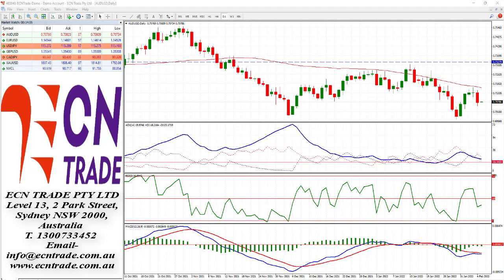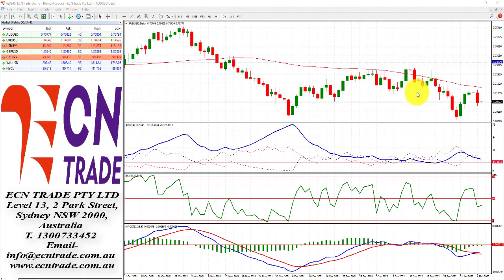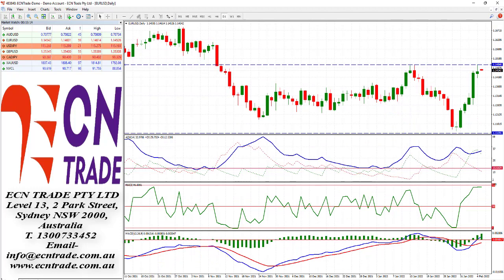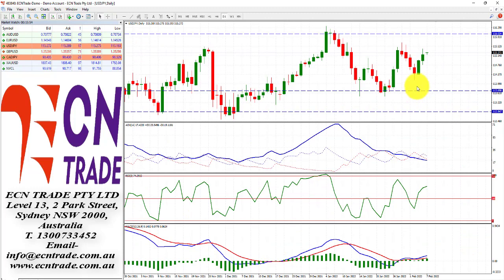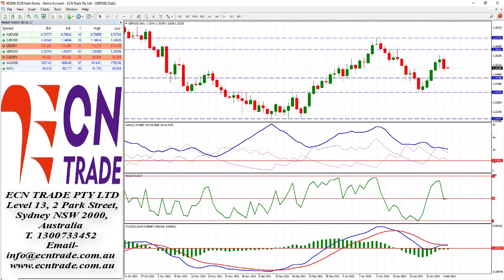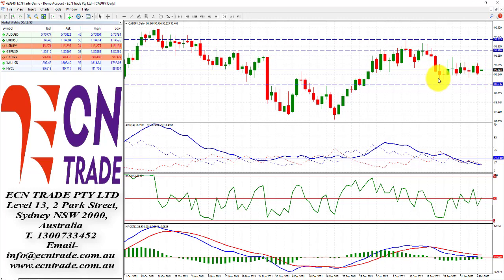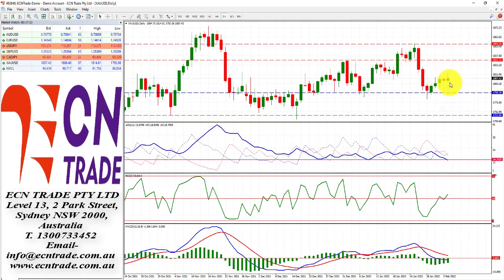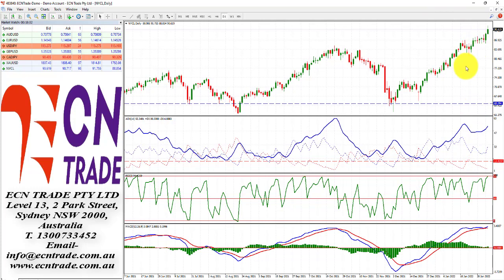ECNTRADE Morning Webinar 2022 Feb 07